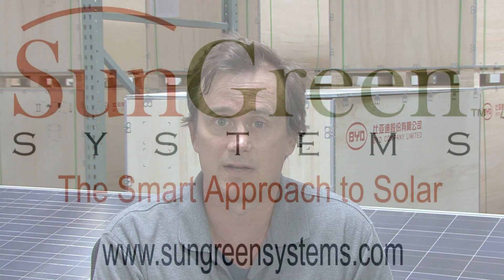Solar Energy Installation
Solar Energy Installations should be done by professionals.  Beside complicated roof work and electrical grid connections, the photovoltaic panels must be placed correctly for maximum efficiency and electric production.